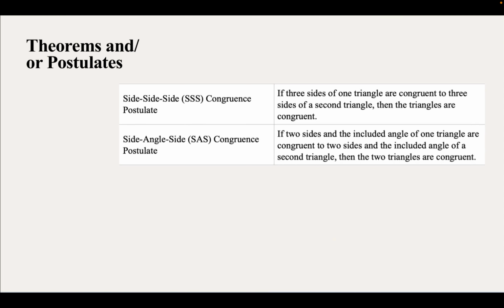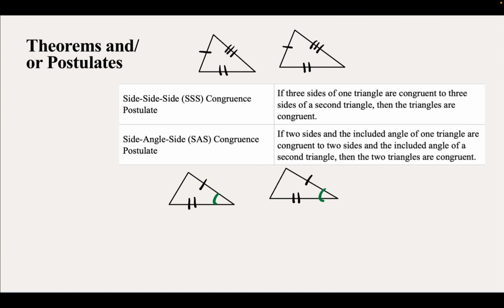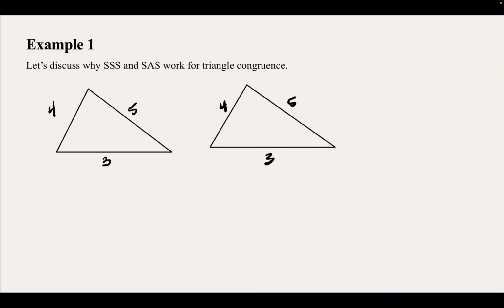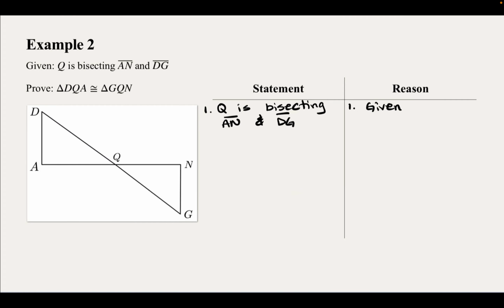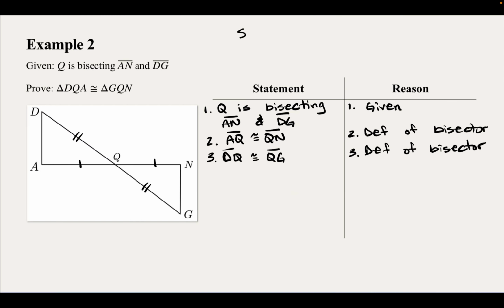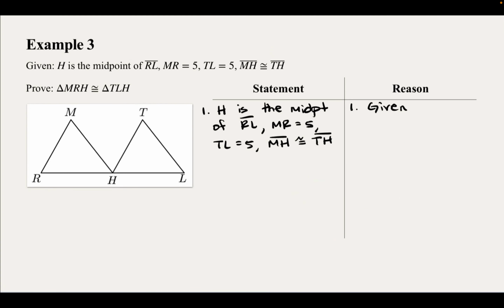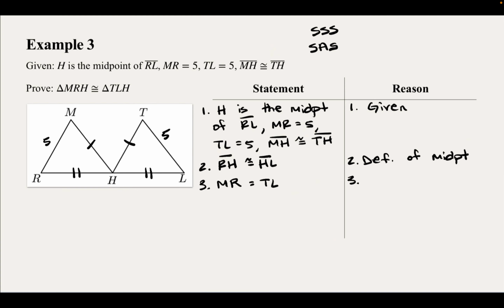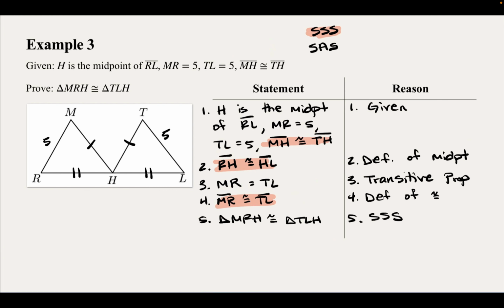Triangle Congruence Using SSS and SAS | Geometry | Math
In this lesson, we're going to discuss two shortcuts for triangle proofs. These include side-side-side (SSS) and side-angle-side (SAS). We'll talk about why these work and practice proofs.